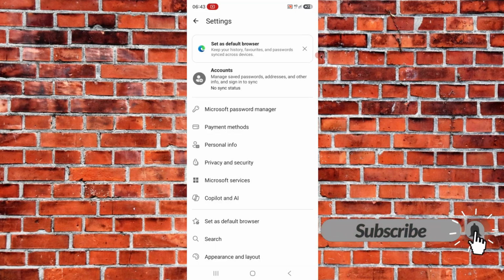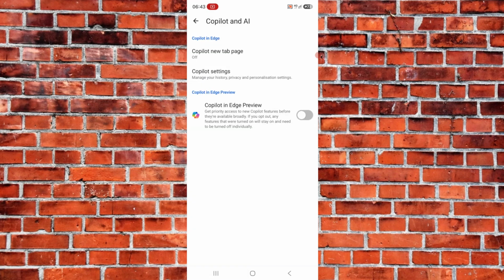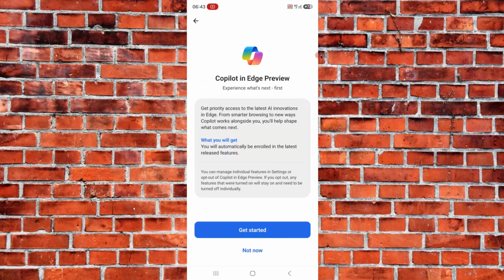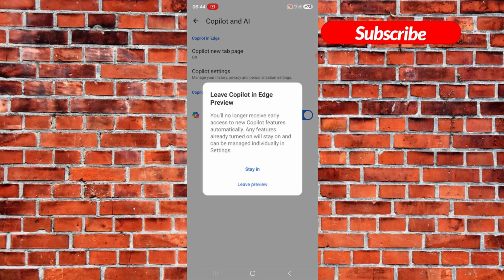How to Turn On & Off Copilot in Edge Mobile (Settings Guide)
Learn how to turn on and off Copilot in Microsoft Edge mobile app step by step. Disable the Copilot icon, remove AI from search bar, and fix when settings won't save on Android and iPhone.
Turn Copilot on/off in Edge mobile the easy way. Works on Android and iOS.